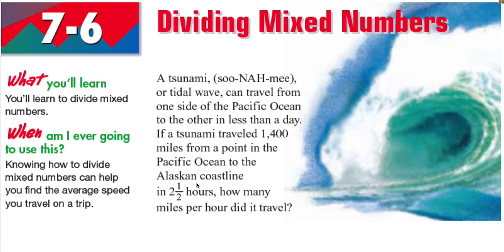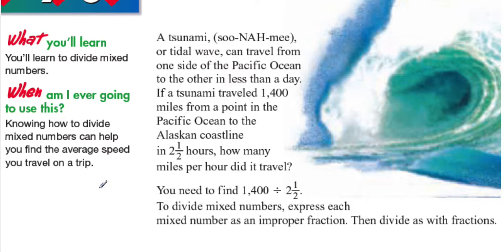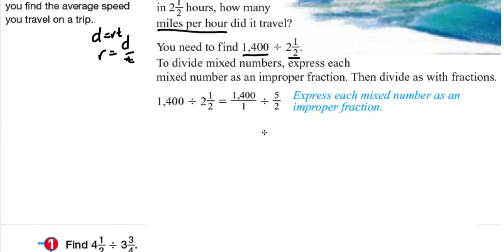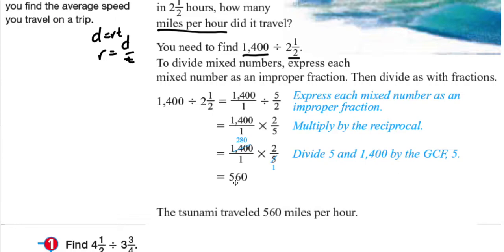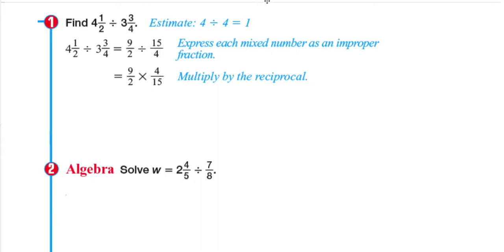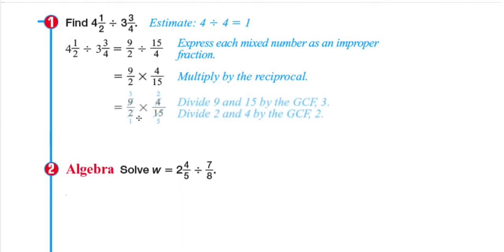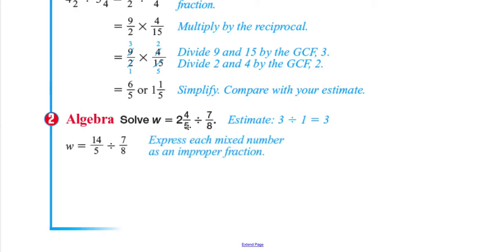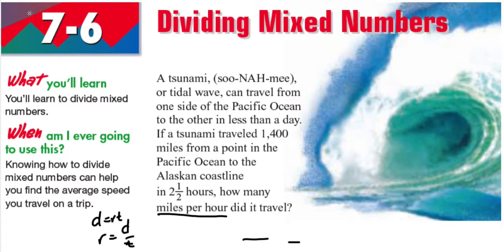7 6 Dividing Mixed Numbers